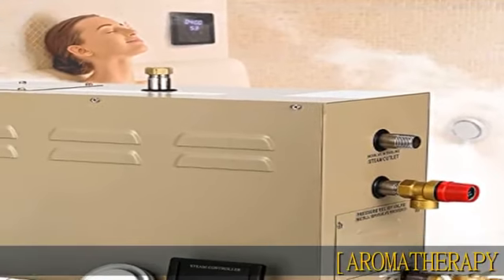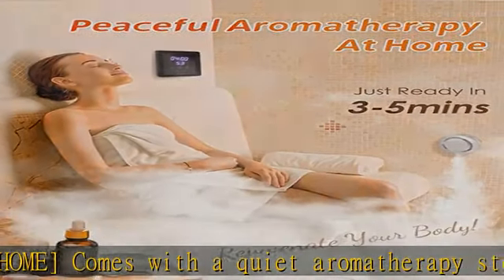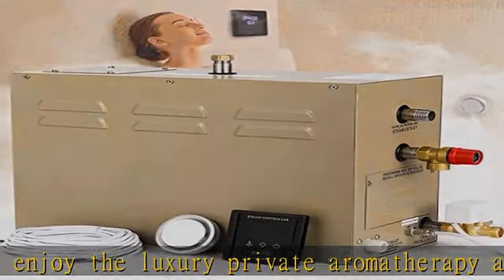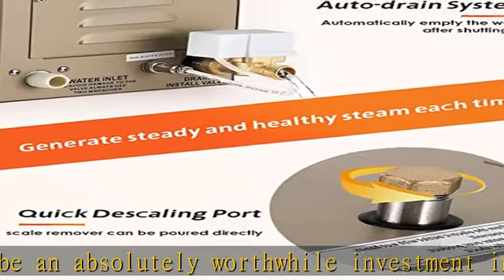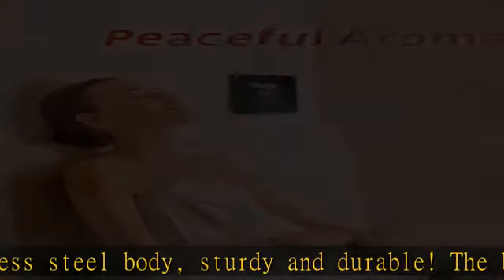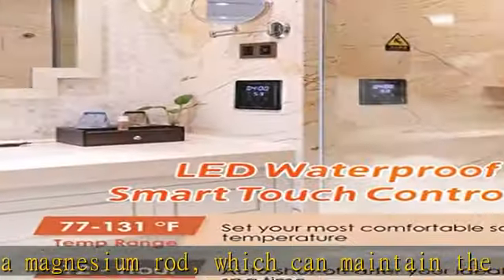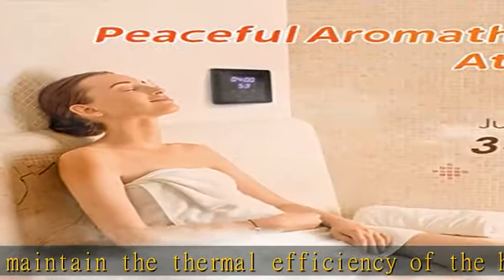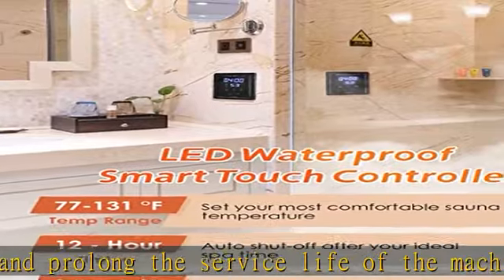Hapyvergo Steam Shower Generator Kit 9KW for Bath Sauna SPA, Aromatherapy Steam Head, Self-draining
Hapyvergo Steam Shower Generator Kit 9KW for Bath Sauna SPA, Aromatherapy Steam Head, Self-draining System, LED Waterproof Controller, 317CBFT/9m³Space